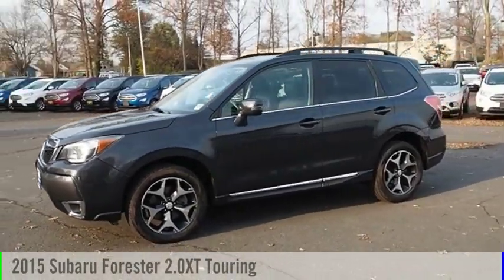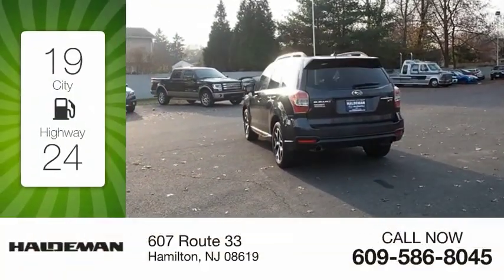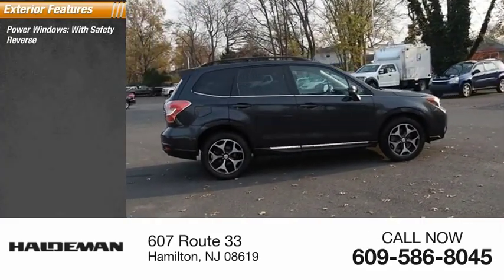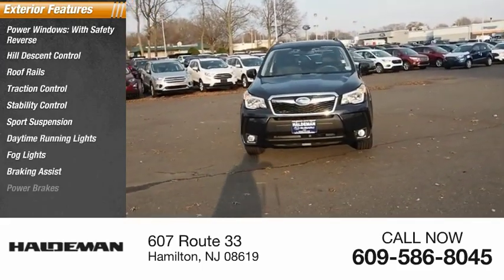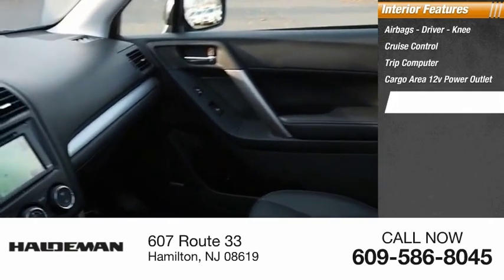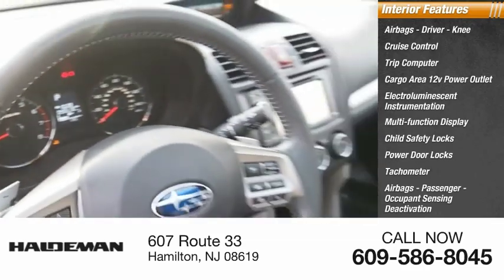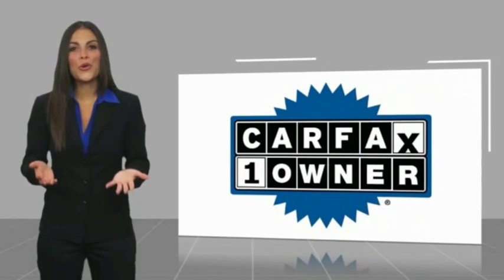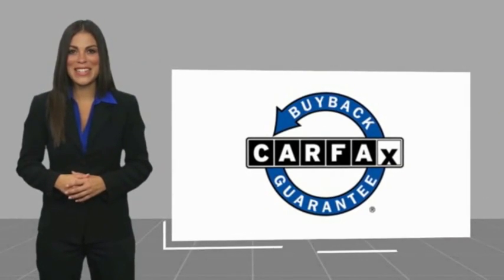2015 Subaru Forester Hamilton NJ 19319A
2015 Subaru Forester 2.0XT Touring

2015 Subaru Forester2.0XT TouringCARFAX One-Owner. 23/28 City/Highway MPGAwards:  * 2015 IIHS Top Safety Pick+   * 2015 KBB.com 10 Best SUVs Under $25,000   * 2015 KBB.com 10 Best All-Wheel-Drive Vehicles Under $25,000   * 2015 KBB.com 5-Year Cost to Own Awards   * 2015 KBB.com Best Resale Value Awards   * 2015 KBB.com Brand Image Awards